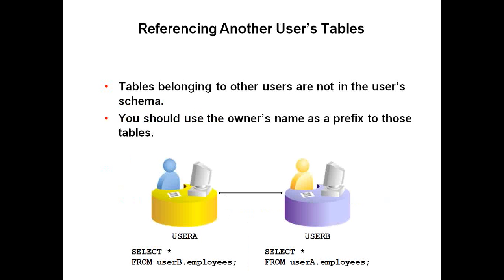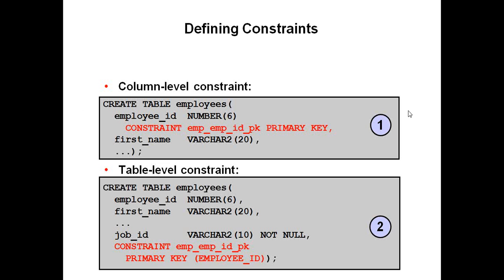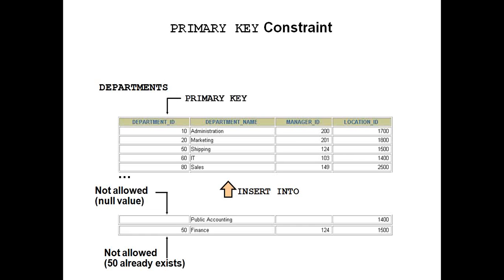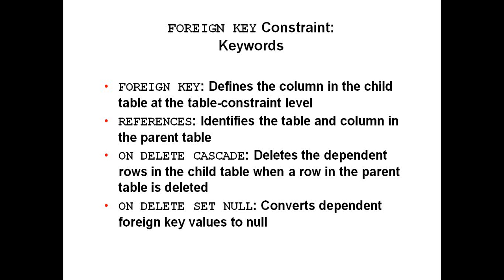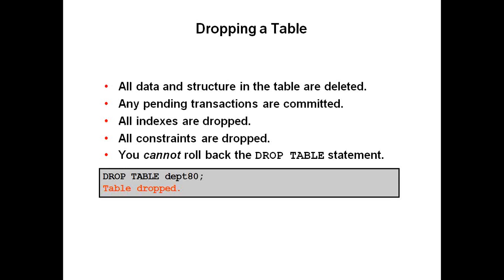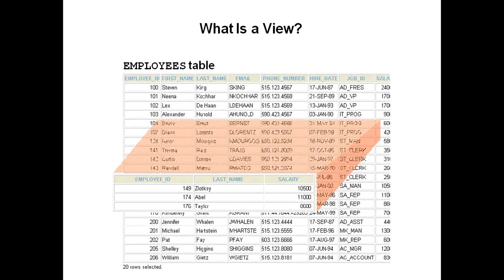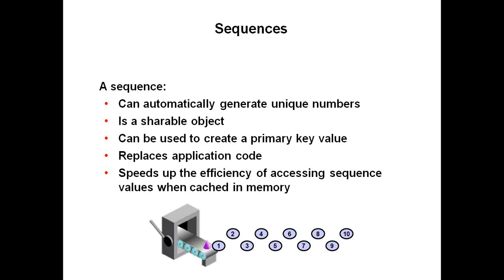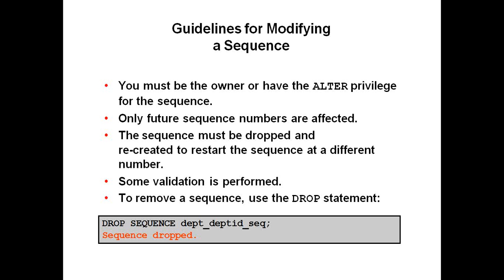2 DBA course in indian english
core dba 10g 11g course.